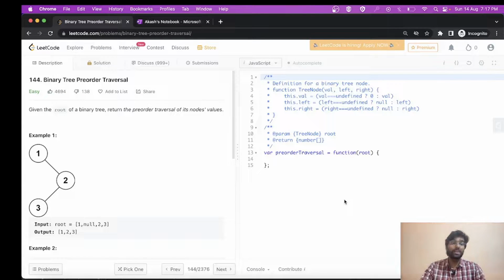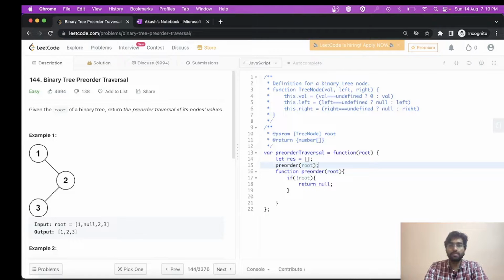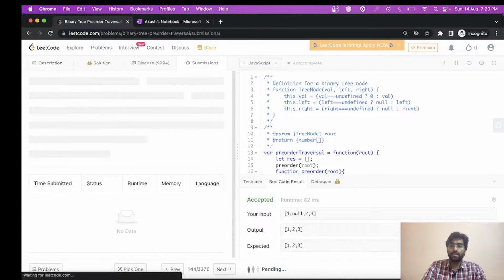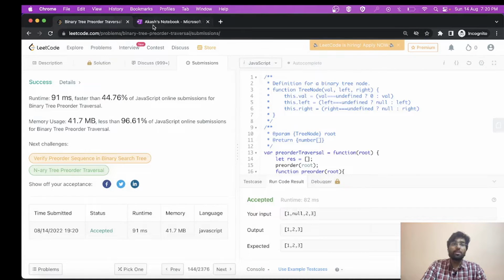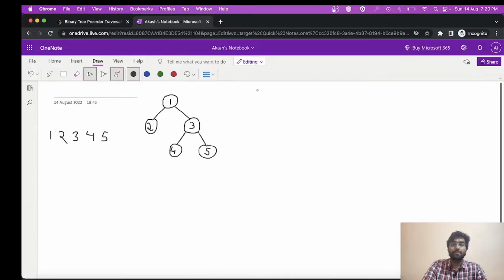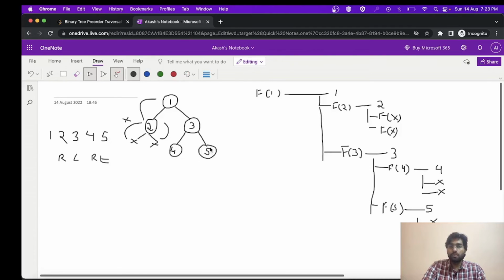Binary Tree Preorder Traversal | Leetcode | JavaScript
Hey everyone, In this video we will understand Binary Tree Preorder Traversal.
We will also understand the Recursion Call Stack also.

Do watch this video till end.